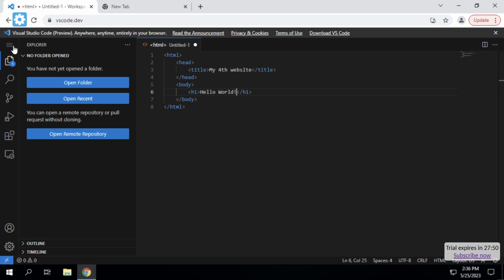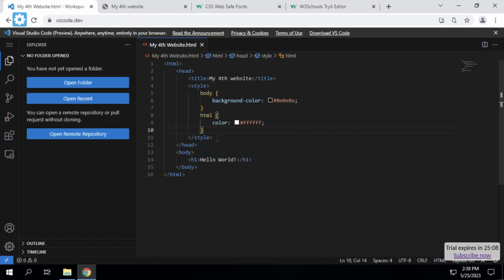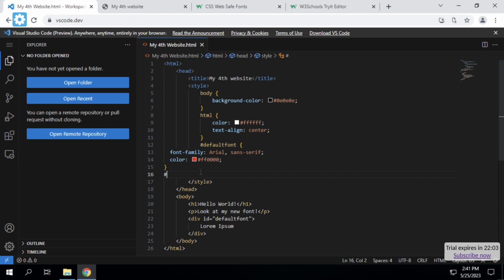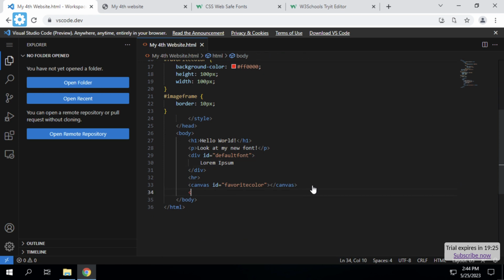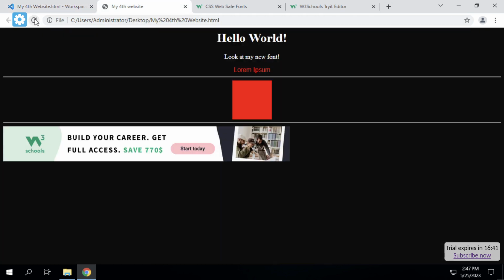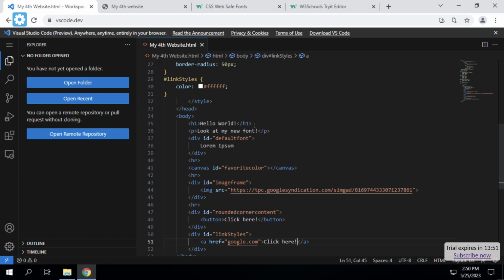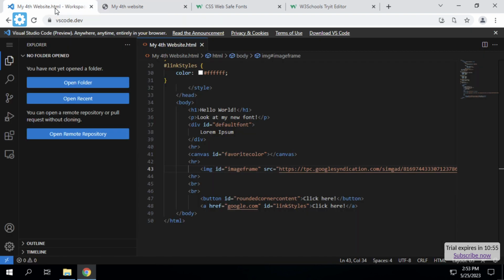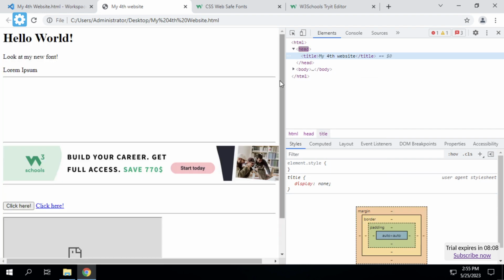Learn about HTML Part 4 - CSS Tricks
CSS is useful for websites
Css in html is Style.